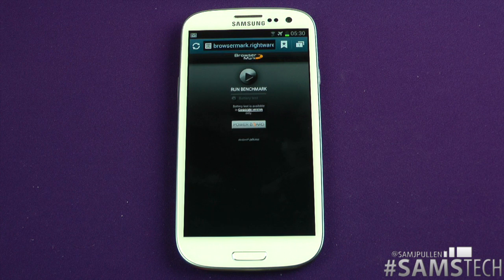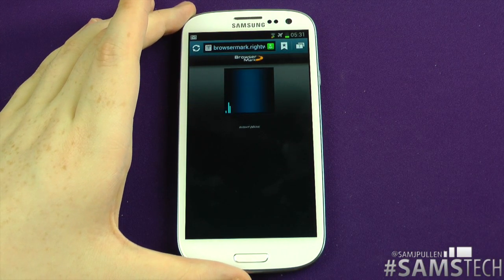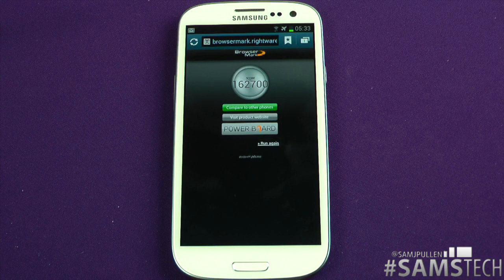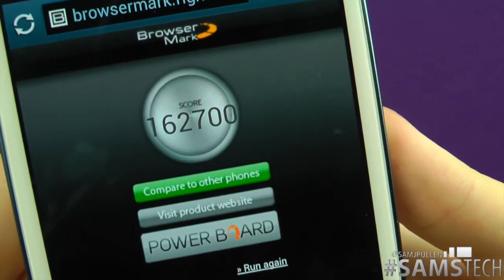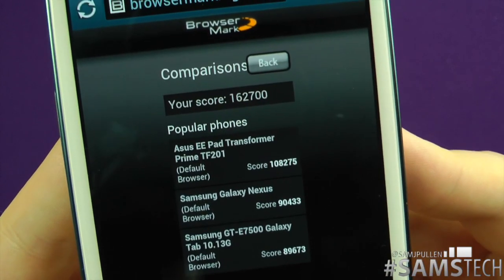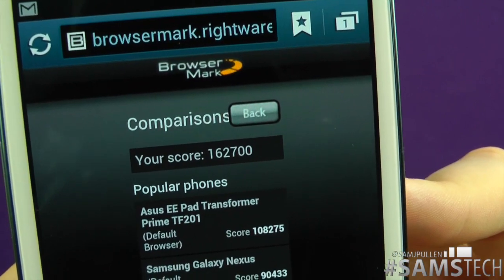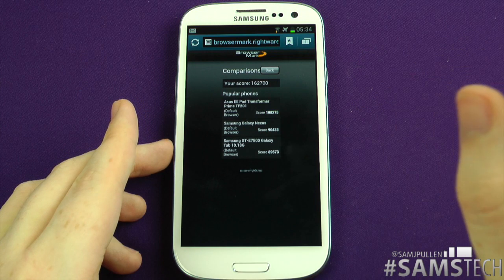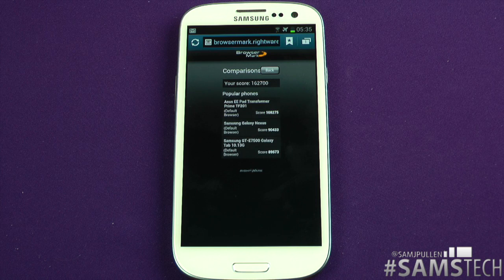Samsung Galaxy S3 - Stock Browser Benchmark Using BrowserMark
People asked for it, so here it a browsermark benchmark using the stock browser.